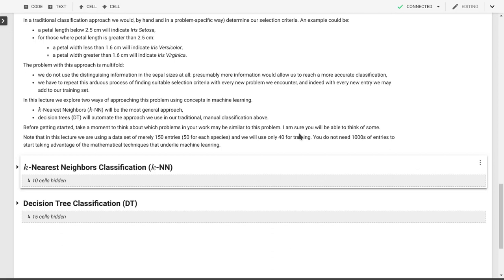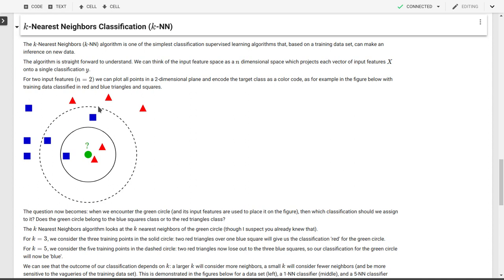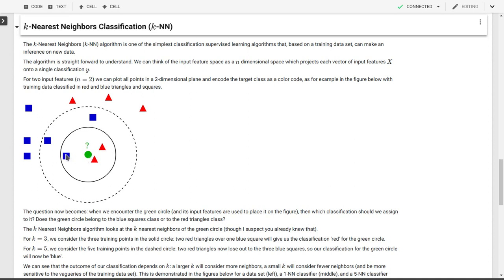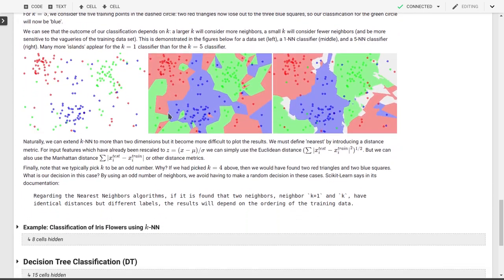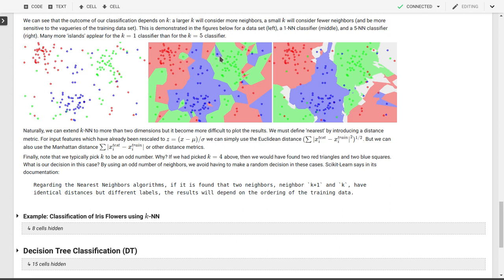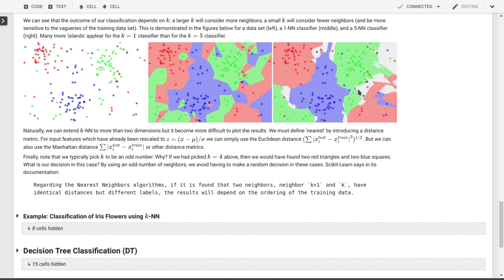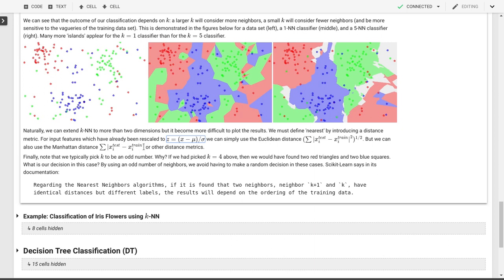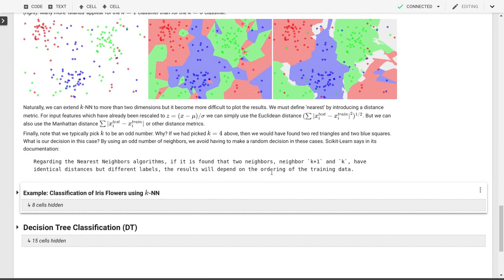Practical Computing for Scientists - Lecture 32.2